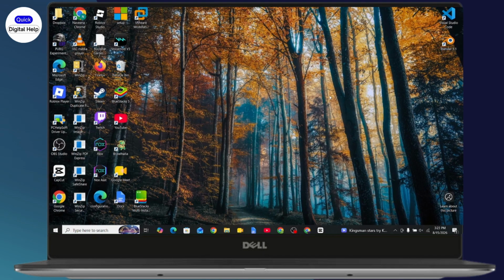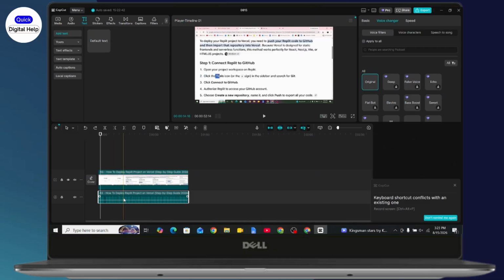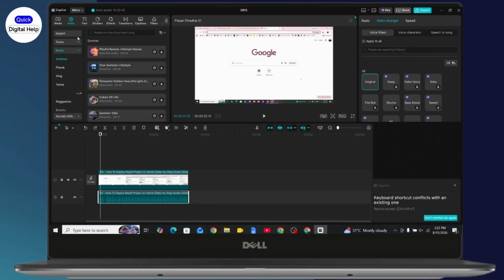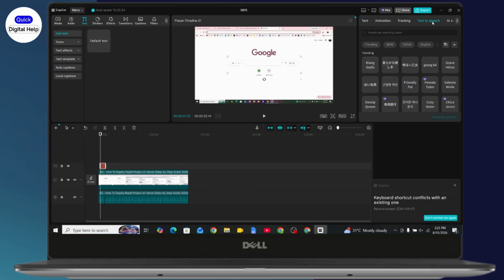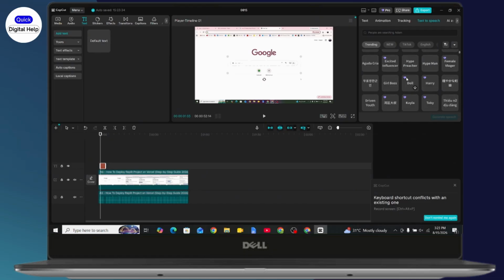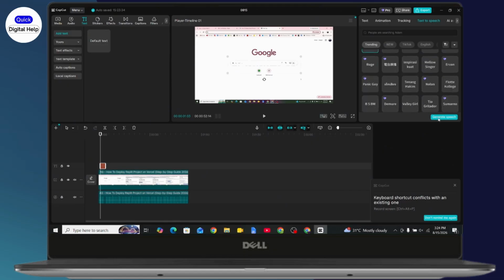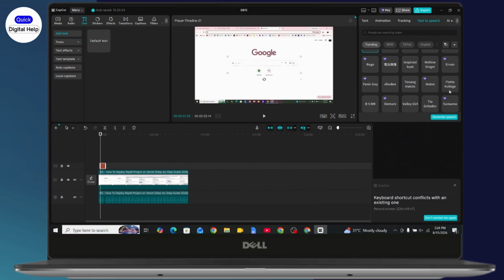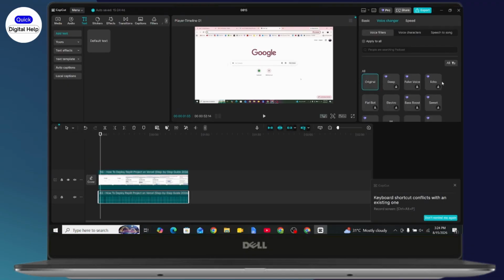How To Clone Voice In CapCut PC (Easy Guide)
How To Clone Voice In CapCut PC

Want to clone your own voice in CapCut on PC for creative video projects? This video shows you exactly how to use CapCut's built-in AI voice cloning feature on desktop quickly and easily. From accessing the Text to Speech section and creating a custom voice profile by recording a short sample into your microphone, to generating speech in your cloned voice and applying it directly to your video timeline, every step is clearly covered. Whether you're a content creator, YouTuber, or video editor, this powerful AI feature opens up exciting new creative possibilities.

how can clone voice in capcut pc, how do i clone voice in capcut pc, how do you clone your voice in capcut pc, how does clone voice in capcut pc, clone voice on capcut, clone voice, voice clone on capcut